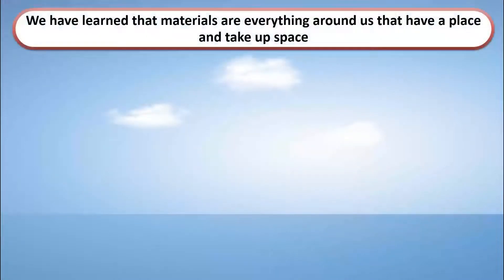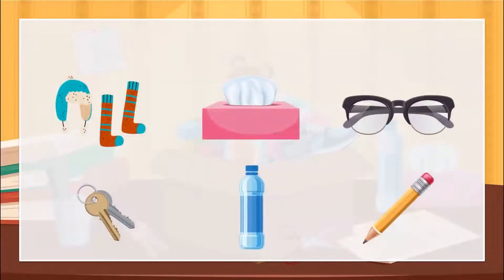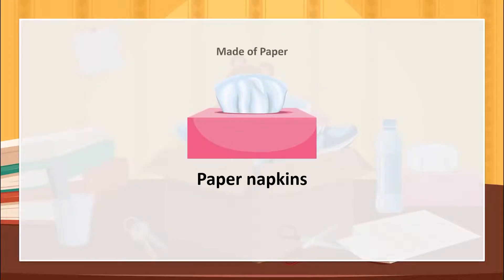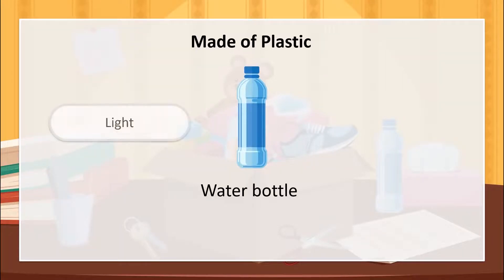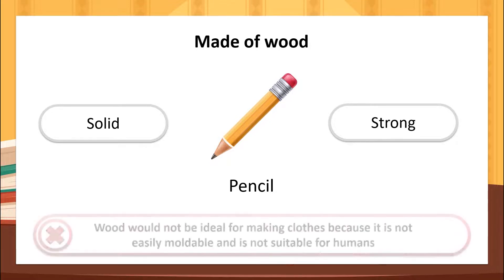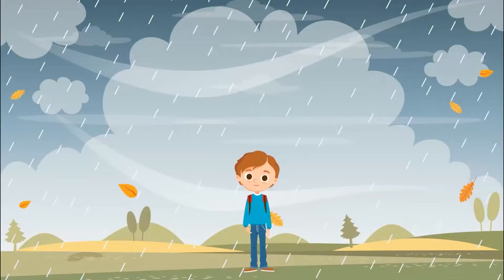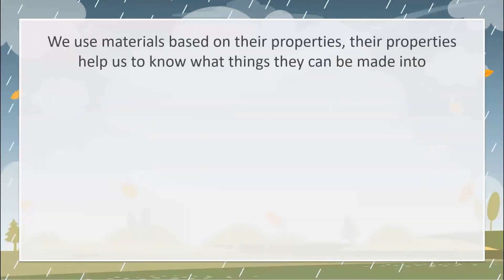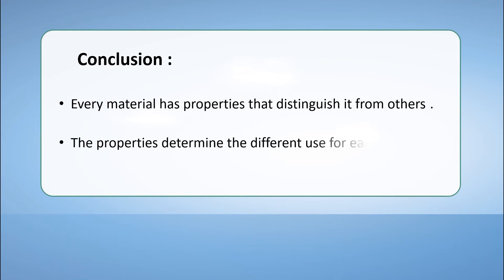Properites of Materials - Learn Science for Kids - Grade 1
Properties of Materials - Learn Science for Kids - Grade 1